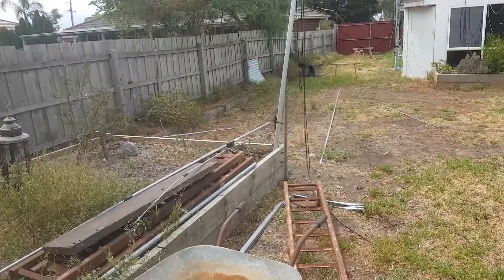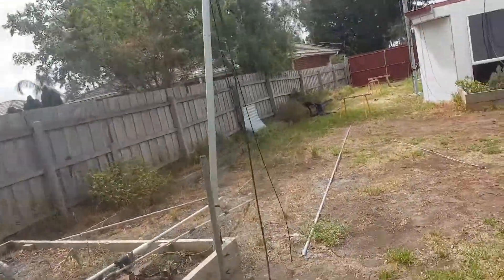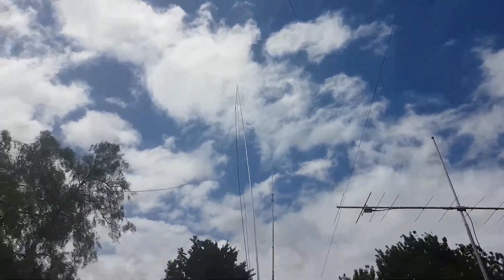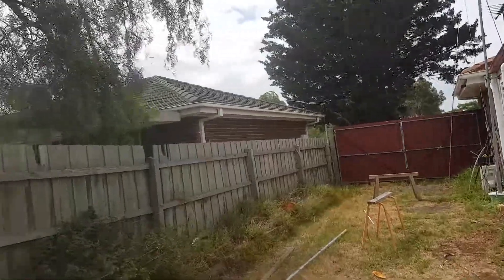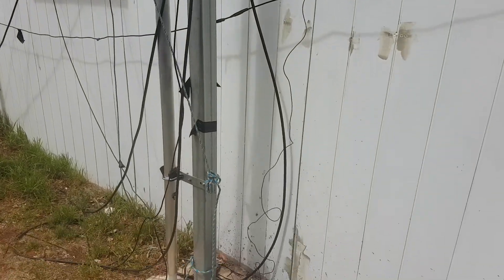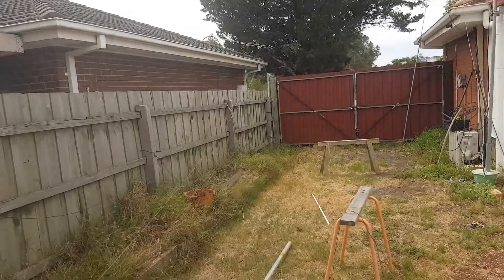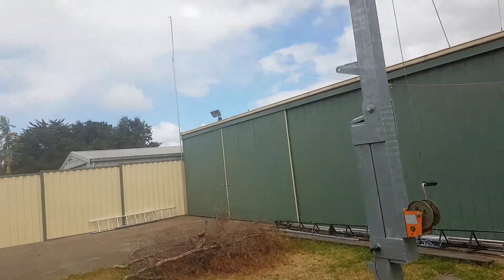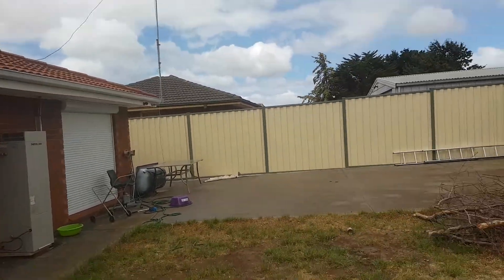My 40m Delta loop ham radio antenna de vk3ktt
this is my vertical 40m delta loop it is 43.70m long and fed with a 4 to 1 balun the top is 40ft high.
i have worked in excess of 200 dxcc on this antenna over the last 5 years if you like the video. is also in resonate on 20m 15m and 10m